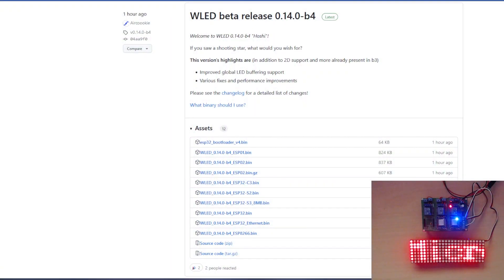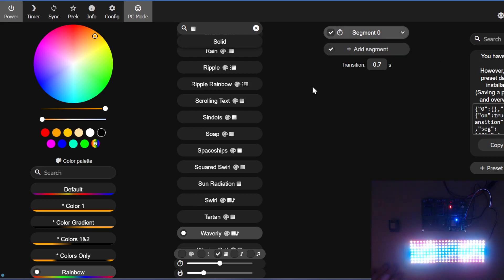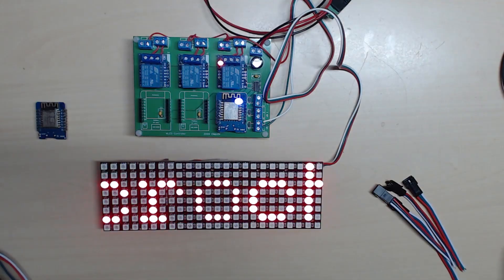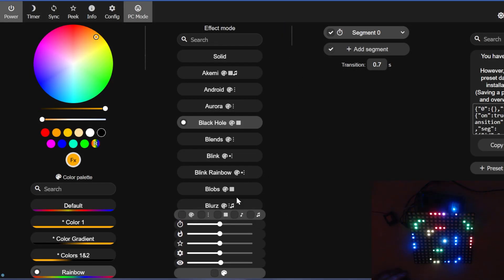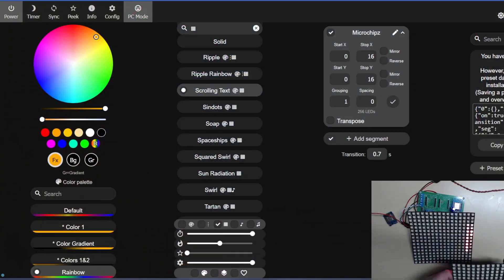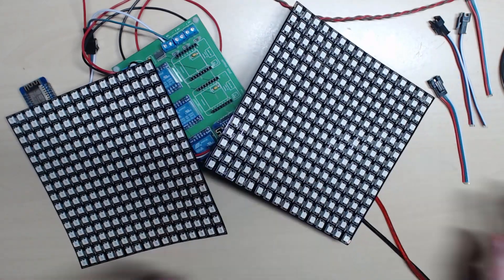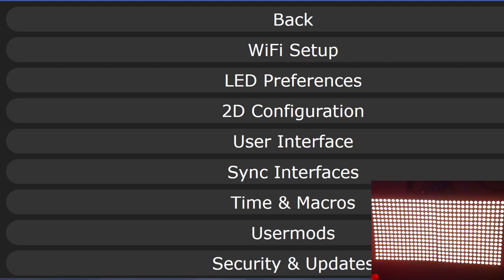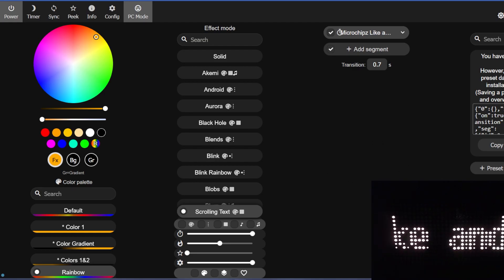Unleashing the Power of the WLED 0.14.0-b4 Update on Your 16x16 LED Panel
New version of the great software WLED -0.14.0-b4.
I upgrade my wemos D1 mini and take a look at some new features that it has to offer.
I experiment with a 16x16 panel.